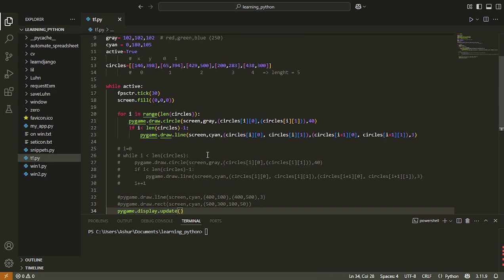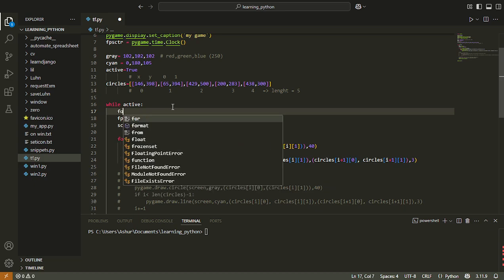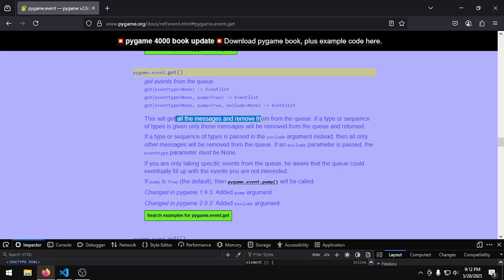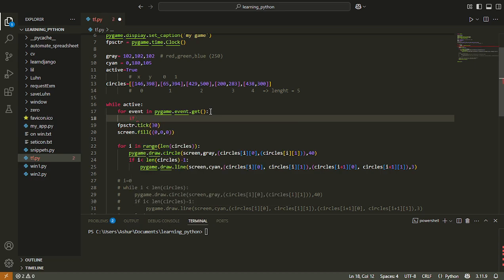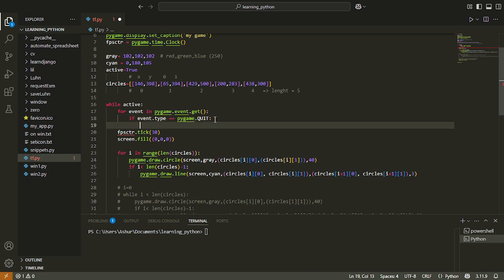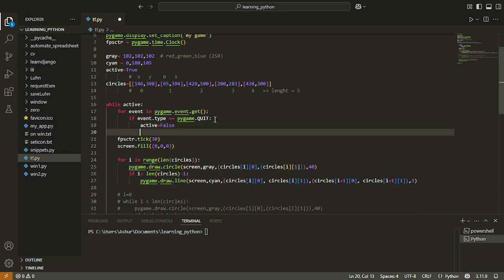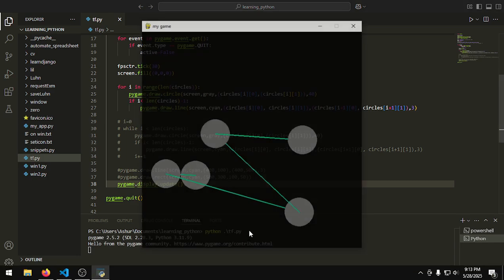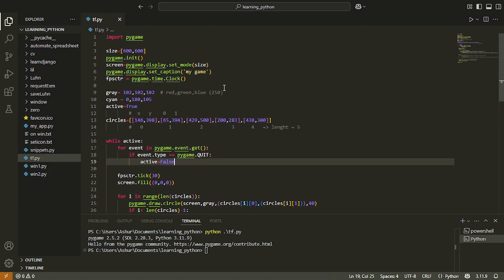How to complete the pygame setup